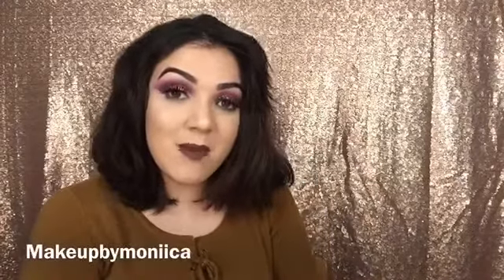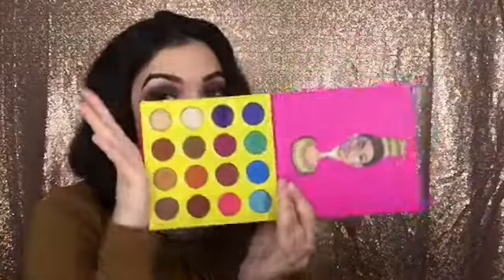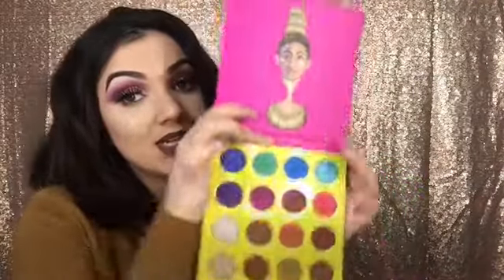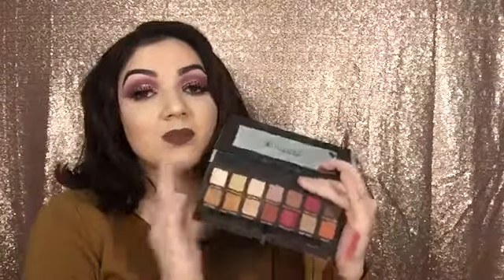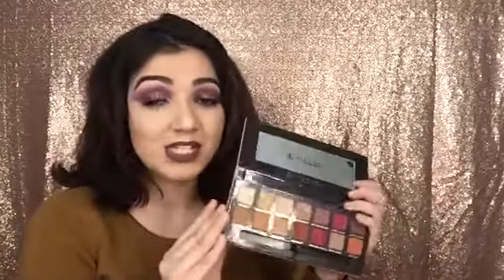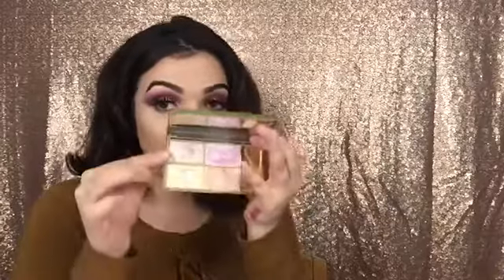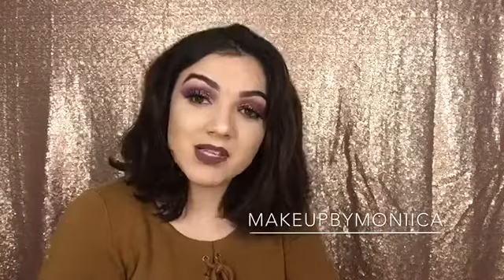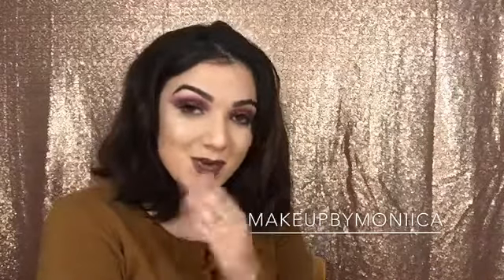Favorite beauty products from the month of January 💄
products mentioned...

benefit brow products

tarte shape tape concealer

( all of these products in the video i bought on my own i was not sponsored for any of the products)